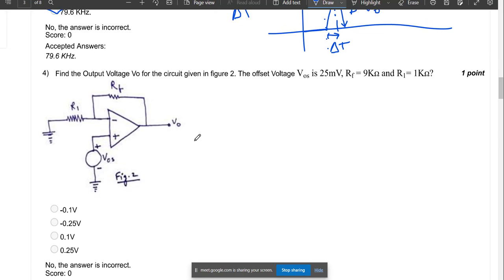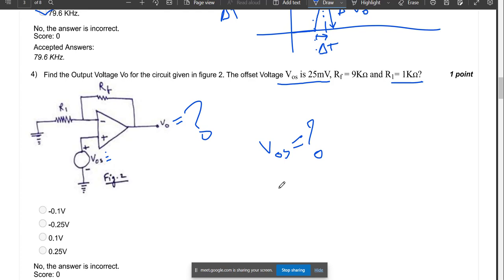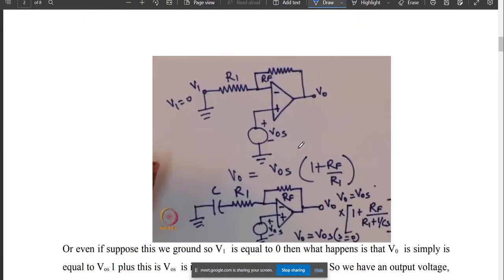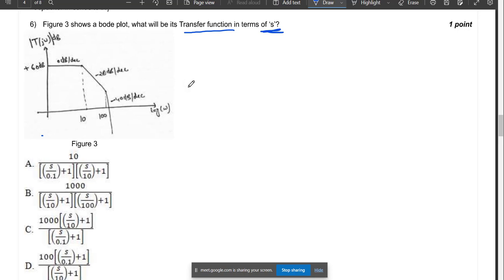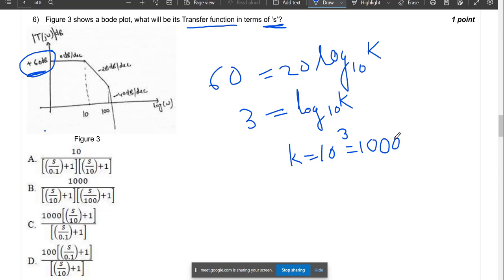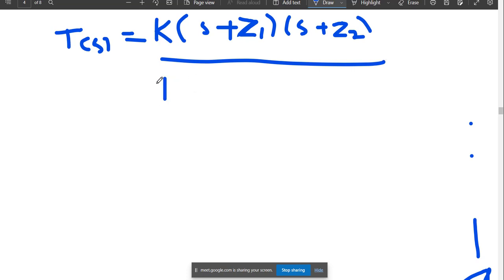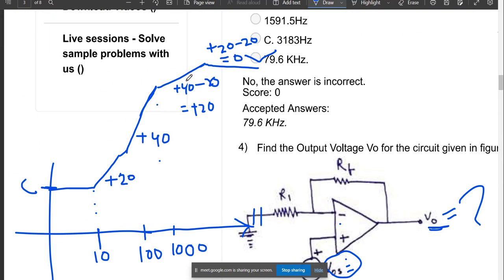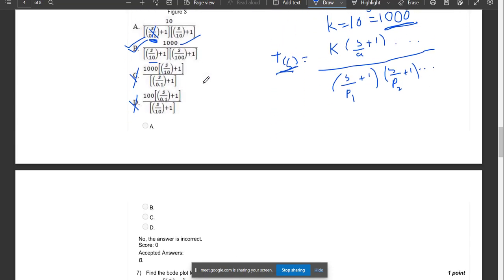NPTEL EE 19-week 2 assignment 2 (Part-2)